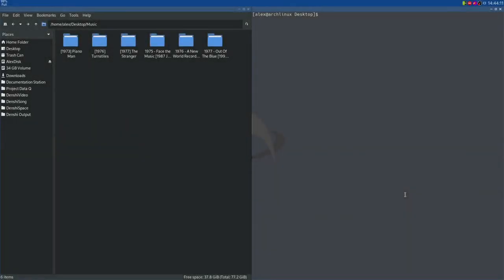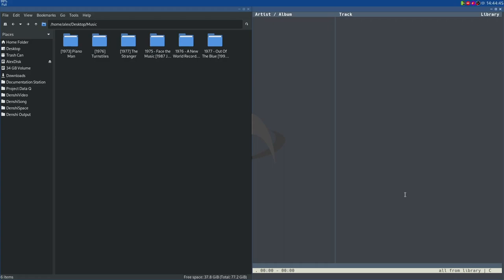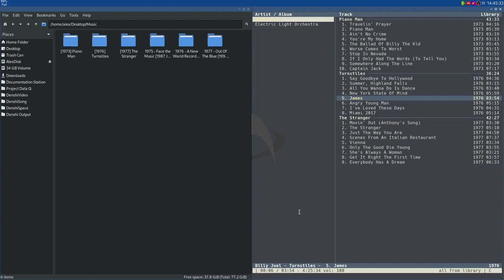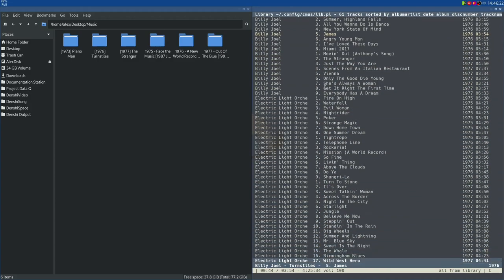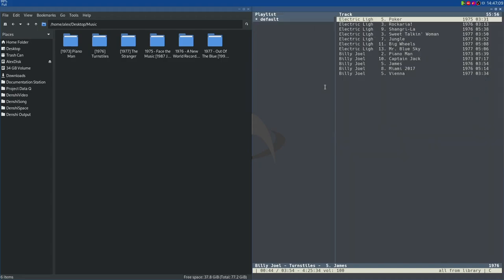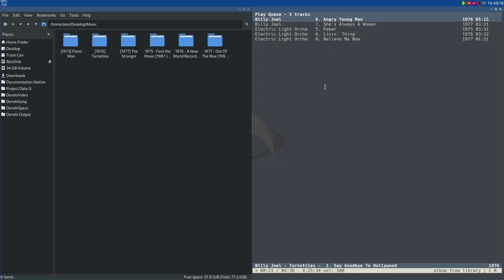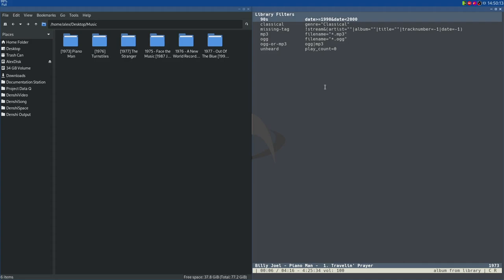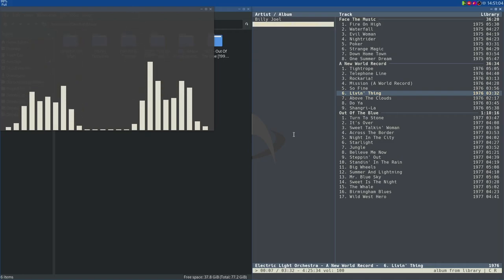A simple guide to cmus! (C*Music Player)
Denshi showcases "cmus", a basic music player for the command line. It's not complicated at all to use, and it makes for a far less distracting listening experience.